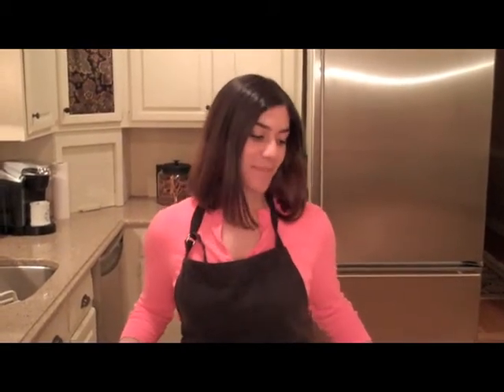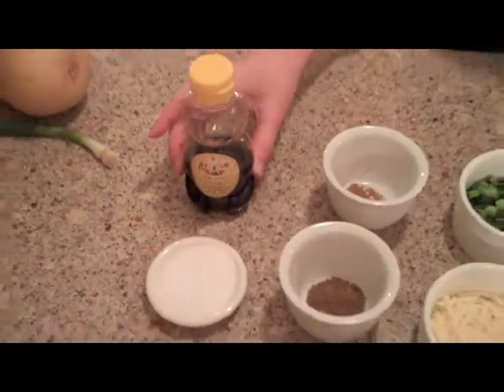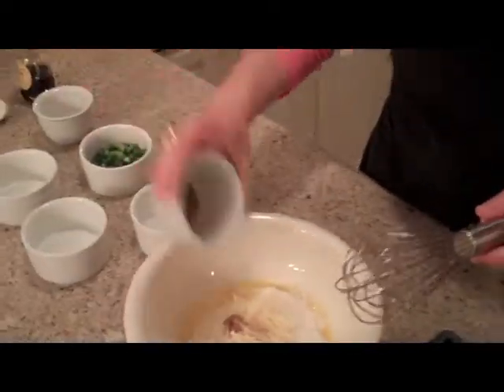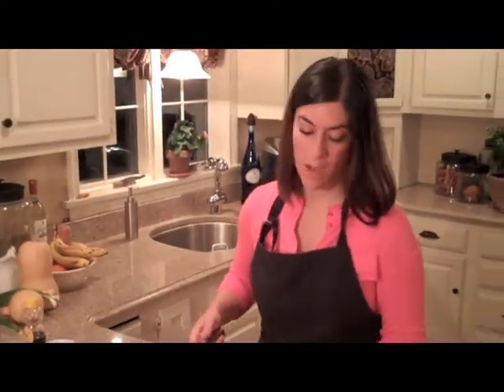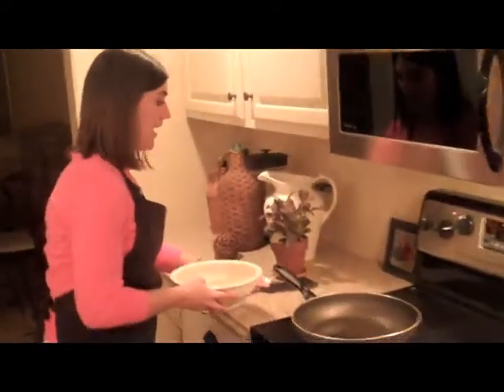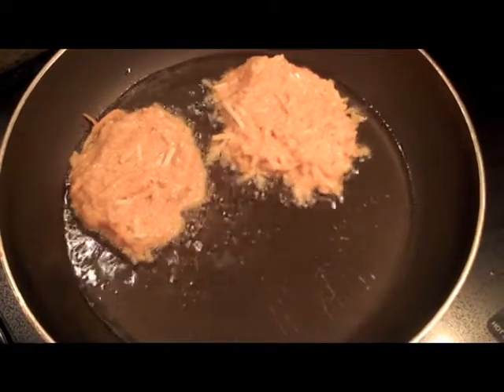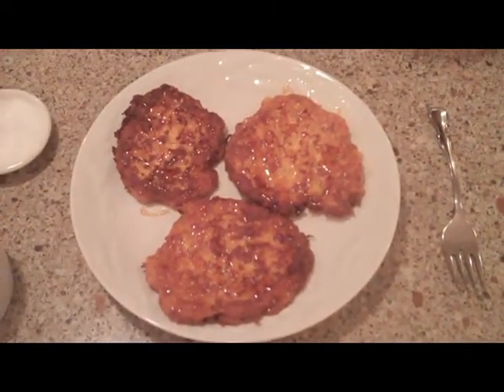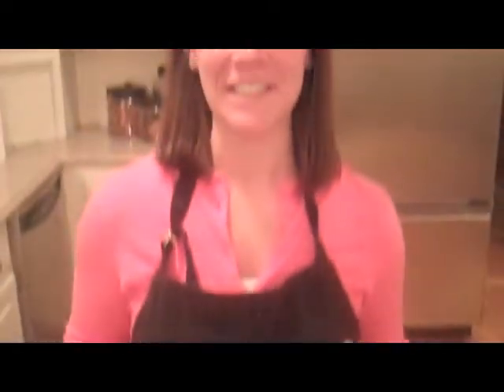Recipe of the Week | Butternut Squash Fritters